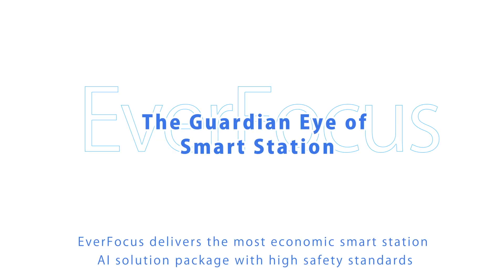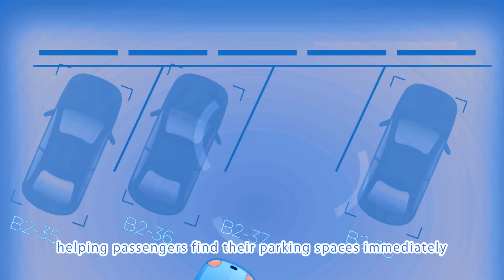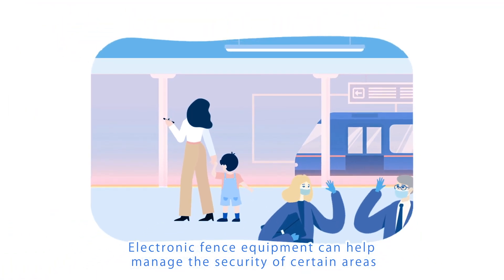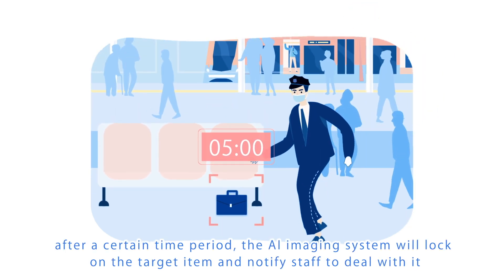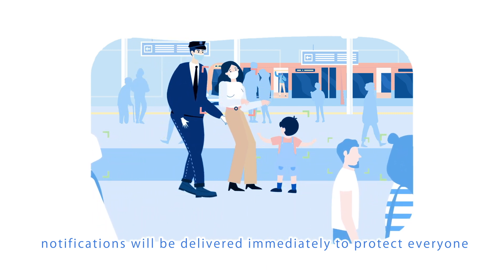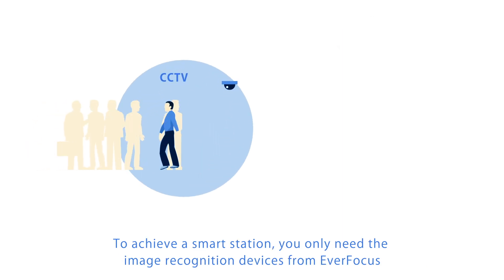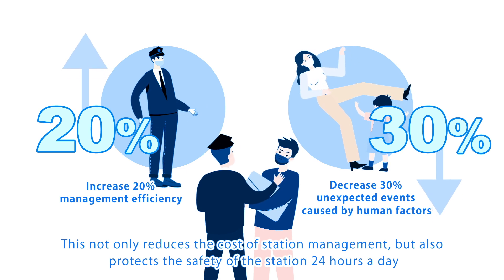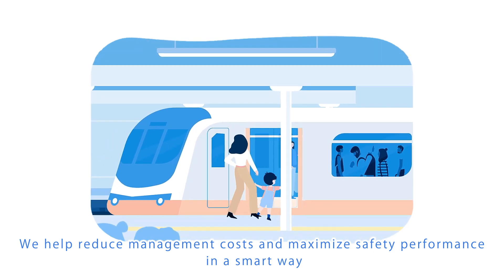EverFocus Is Providing AI Video Solution Ready Package to Achieve Smart Station!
EverFocus is providing unique AI video Solution Ready Packages!
Come and see what benefits can EverFocus bring to you!